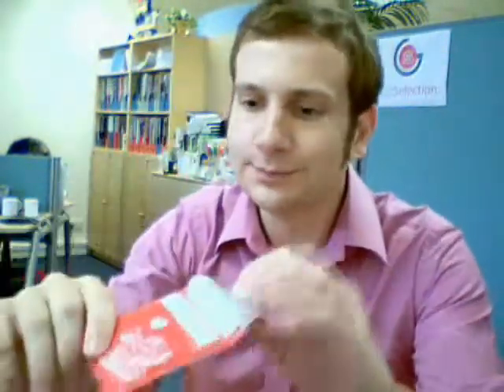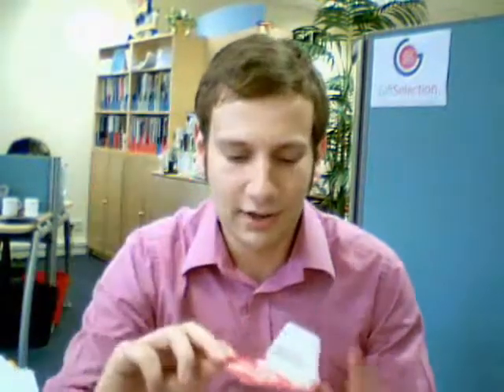Portable Ashtray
A short clip on a new sample that arrived today. The promotional, portable ashtray is an eco-friendly take on an old problem. This product should be available on the Gift Selection website soon